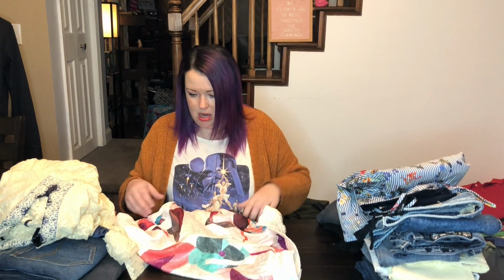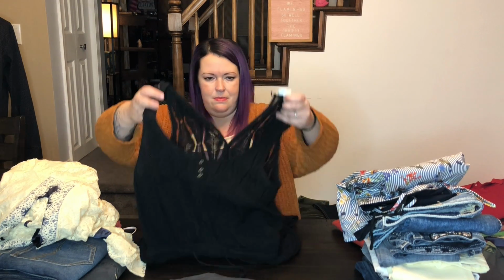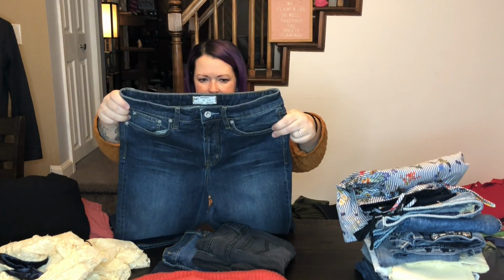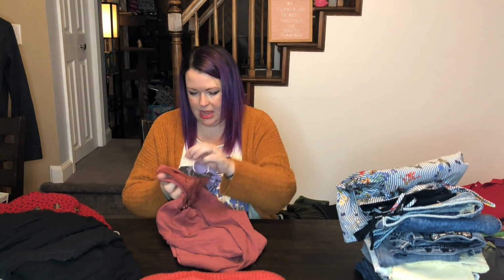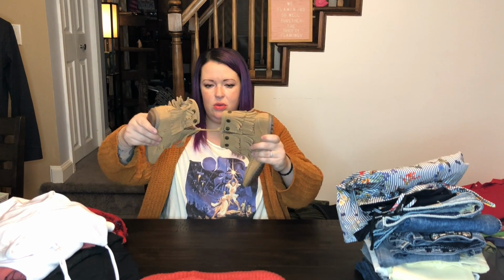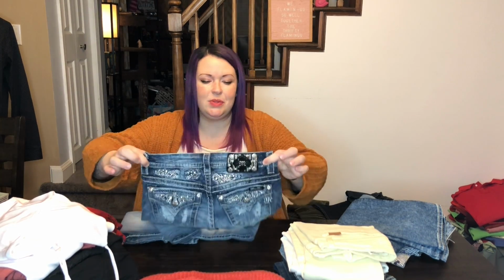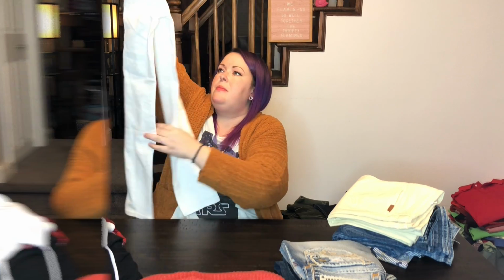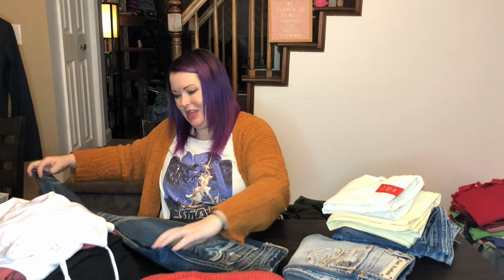Poshmark Liquidation Wholesale Haul!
I went to a Liquidation Wholesaler and got a bunch of Free People, Anthropologie and Designer Denim.

Follow the Flock!
Karen's Poshmark Closet: @pinkflamingobtq
Jays Poshmark Closet: posh_penguin

Cannon G7X Vlog Camera
My Rollo Thermal Printer
Yeti Microphone
Lapel Microphone
White Fur Flat Lay Rug
Dressform Velour Cover
12” Diva Ring Light
Photo Box Photography Kit
Soft Box Lighting
Lighting Reflector Ovals